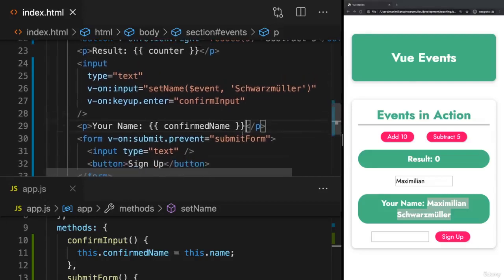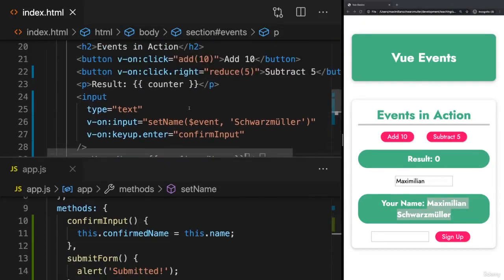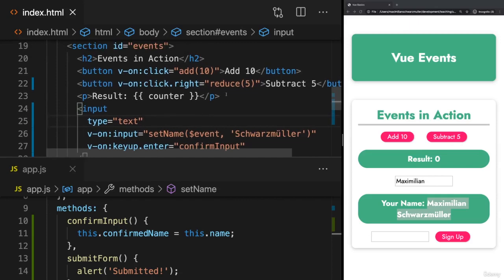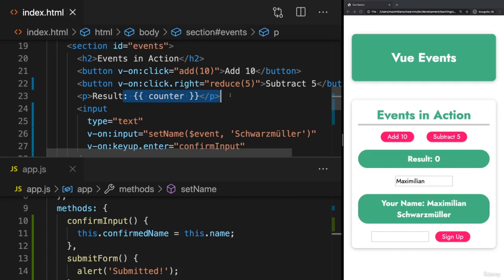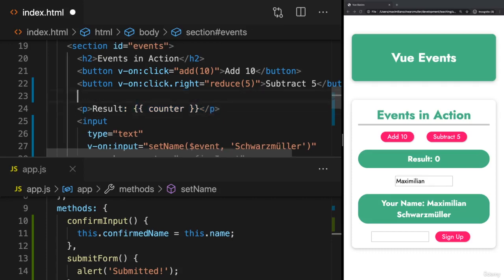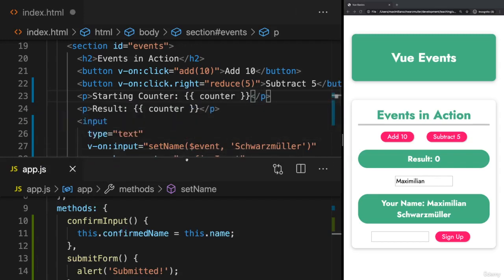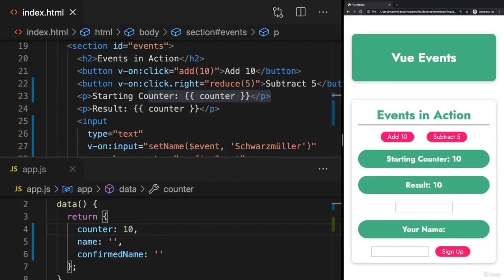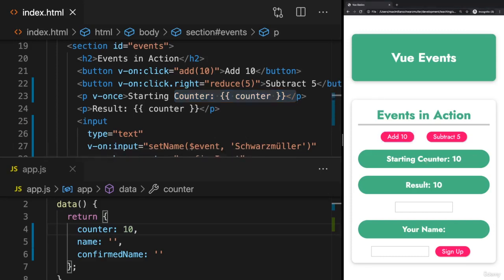024 Locking Content With V Once